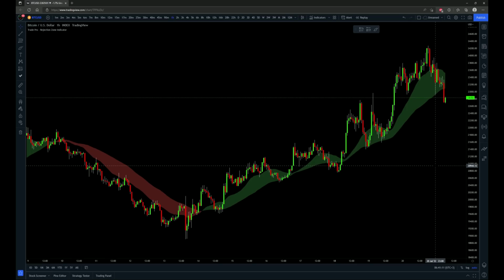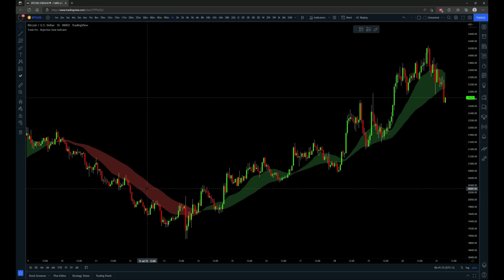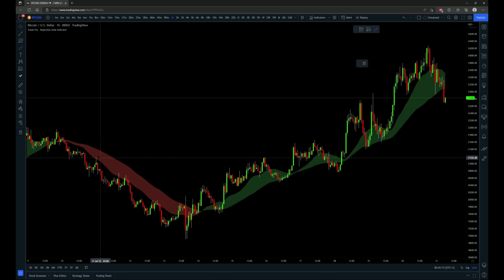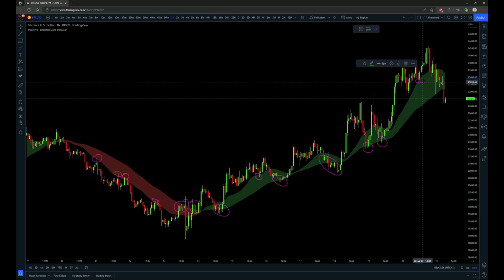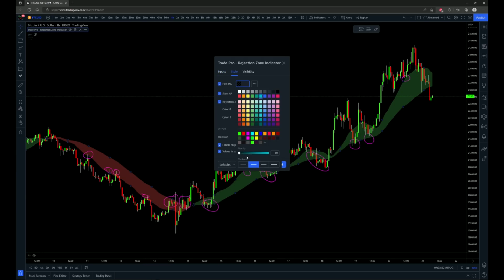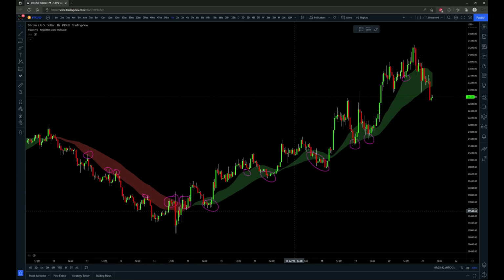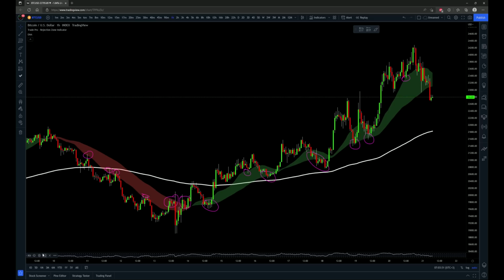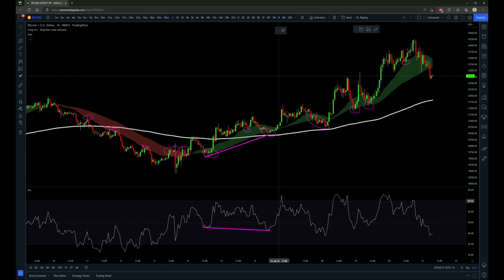Highly Profitable FREE Trade Pro Indicator Release And Tutorial - Rejection Zone Indicator